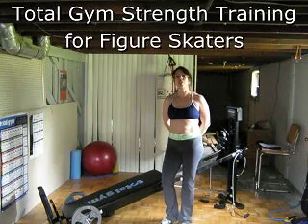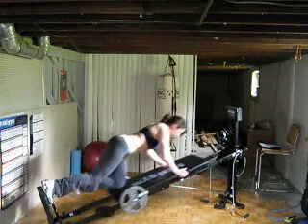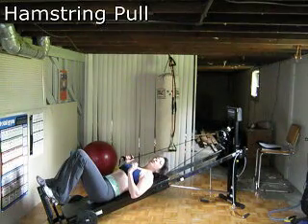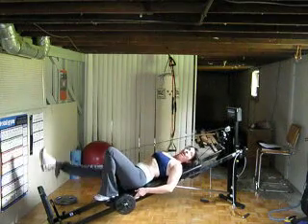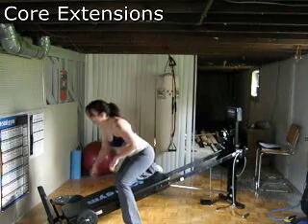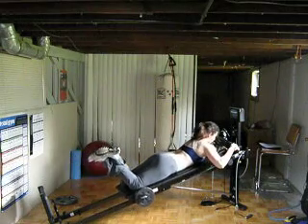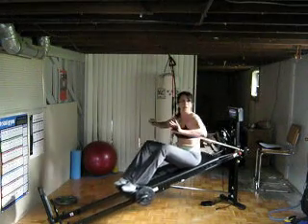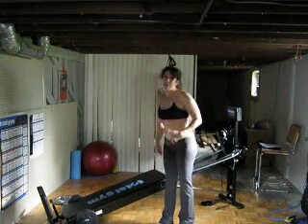Total Gym Strength Training for Figure Skaters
In this video clip, I demonstrate a complete strength training workout for figure skaters, performed entirely on the Total Gym. I begin by demonstrating the following six lower body exercises:
- Flying Sit Spin Squat
- Loop Take-Off
- Side-Lying Sit Spin Squat
- Plie Squat
- Hamstring Pull
- Adductor Pull
Next, I demonstrate six core and upper body exercises. I've been talking with my coaches about the importance of conditioning these muscles for good posture during skating as well as for good checks. Exercises include:
- Advanced Core Extensions
- Shoulder Press
- Prone Pull Up
- Roll Up/Curl
- Chest Press
- Seated Row
These exercises can be performed on other equipment, but the Total Gym really makes it easy to transition from one exercise to the next. I really love this product...it makes my home gym complete =)